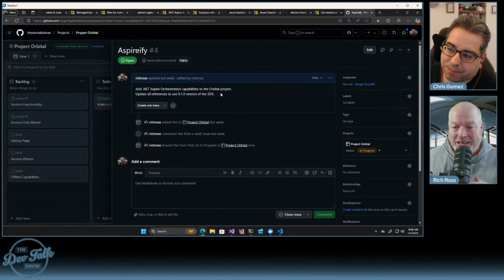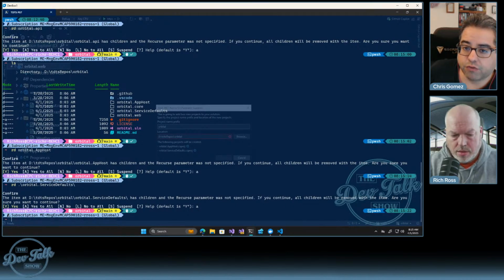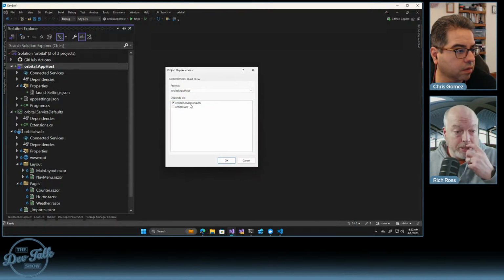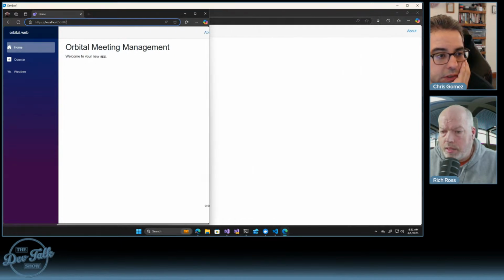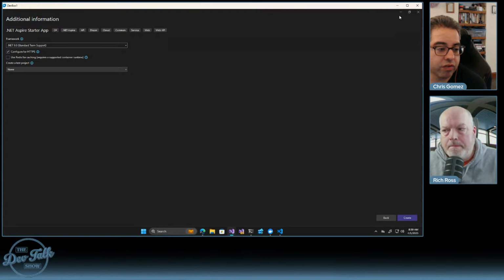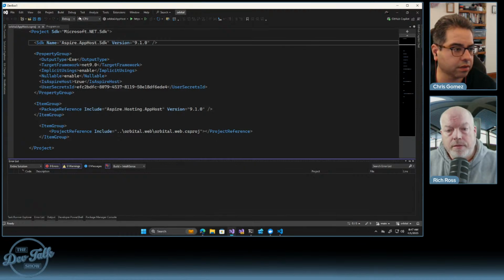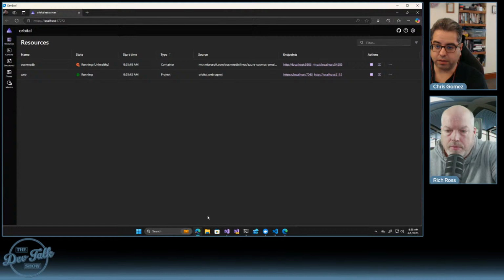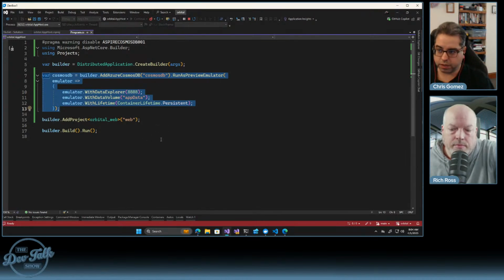Trying out .NET Aspire with CosmosDB and more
We're getting to work on our new project and we'll explore as much as we can with .NET Aspire support and CosmosDB.  Let's see how far we get today.